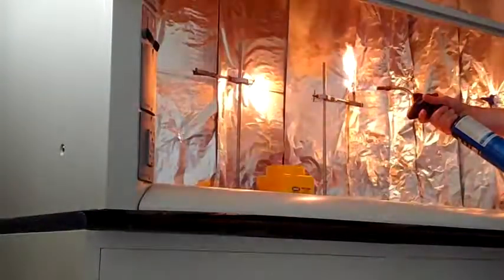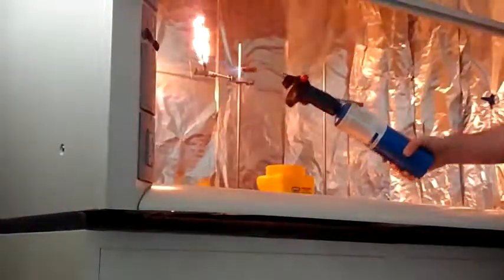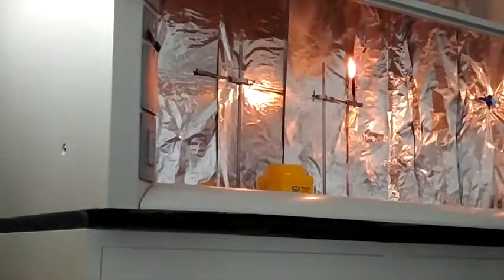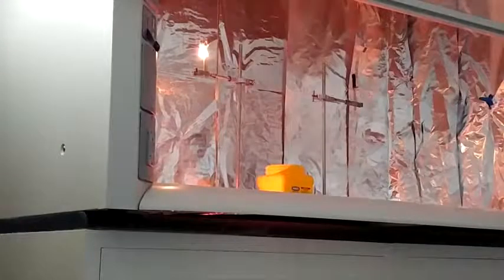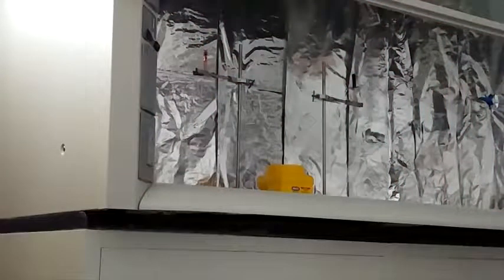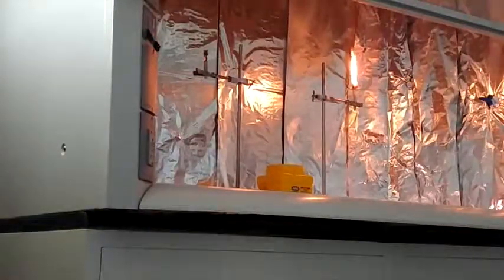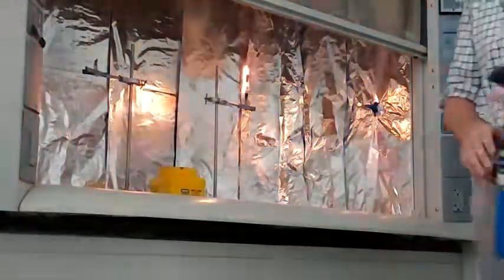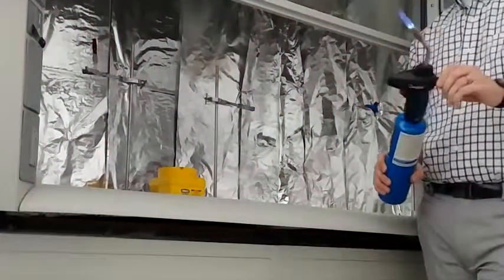Pyrotechnics 2018 AP Chemistry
Pyrotechnics Lab 2018. Mixtures made by high school students and demonstrated by their teacher.